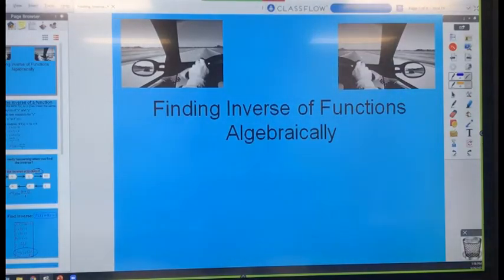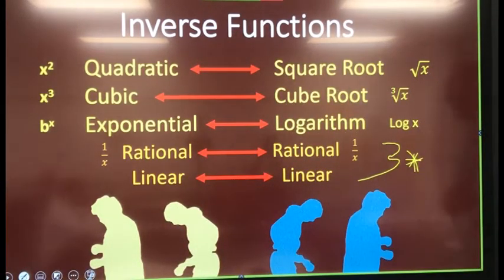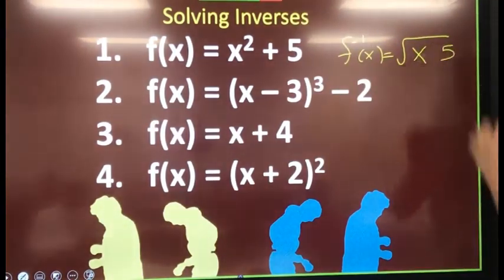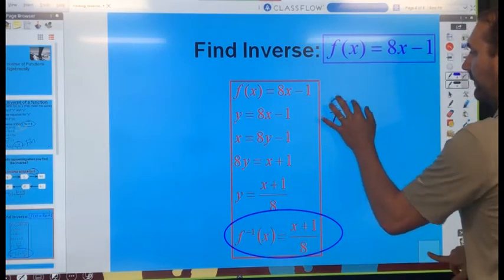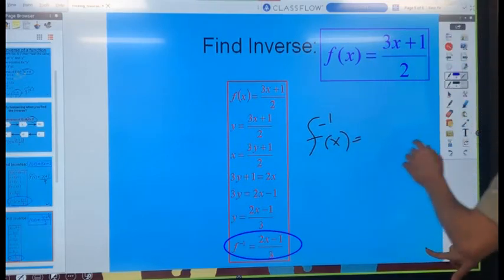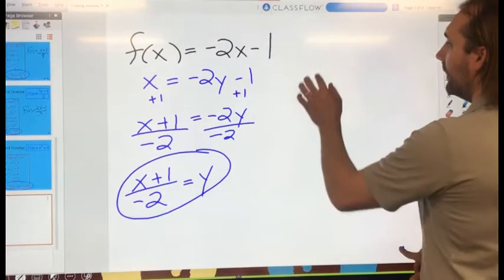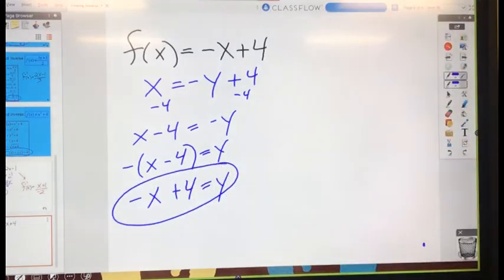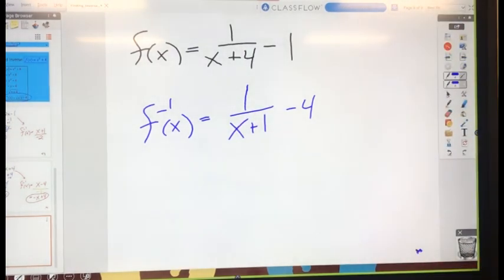CA 8-2 (Writing Inverse Functions)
3/28/2021
Writing Inverse Functions